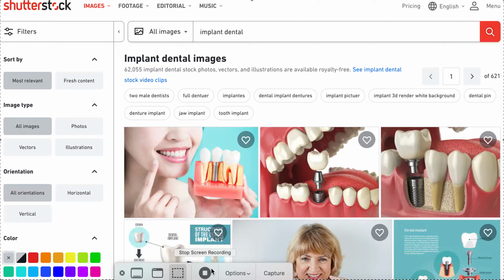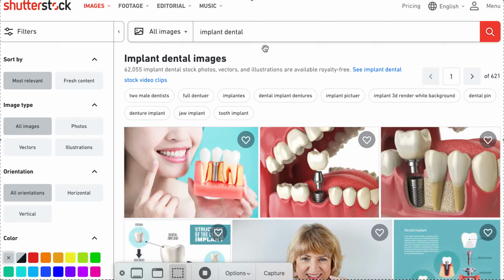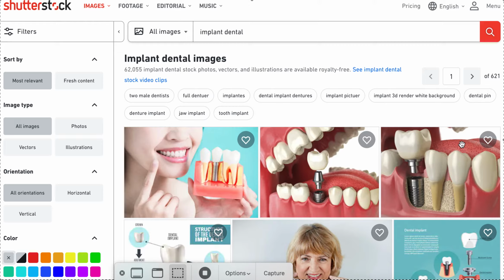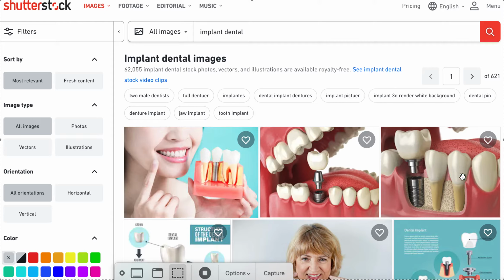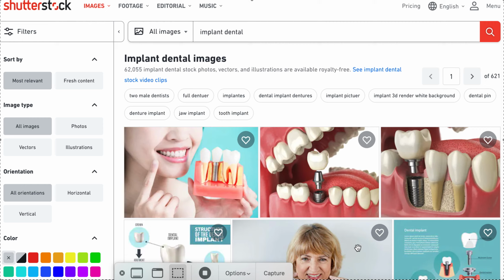Content for Dentists- Shutterstock Images